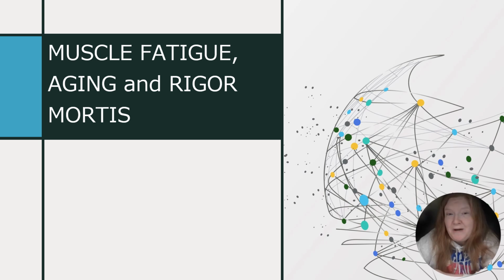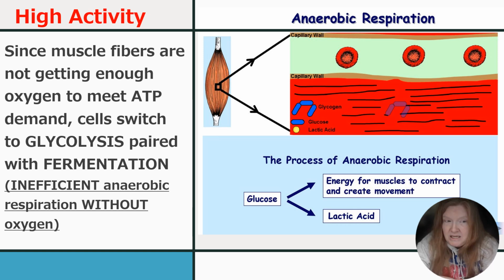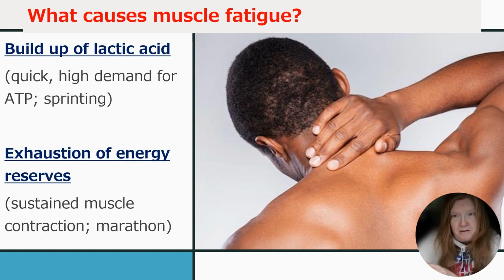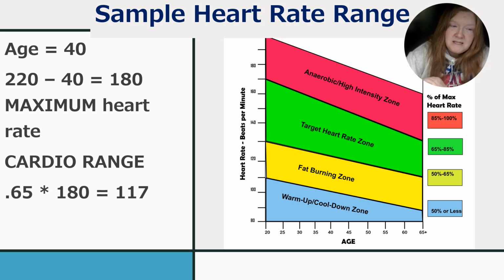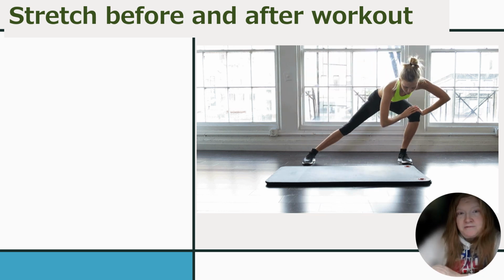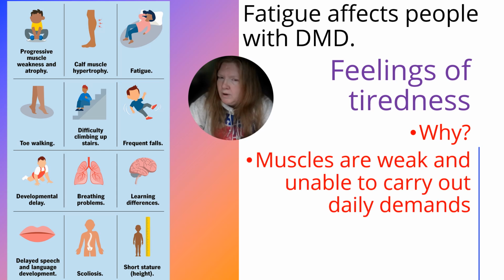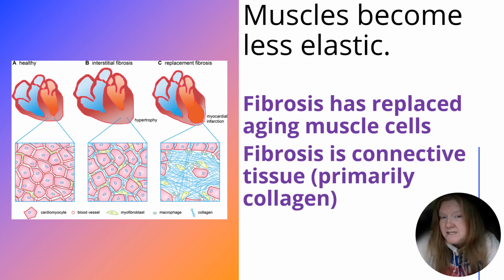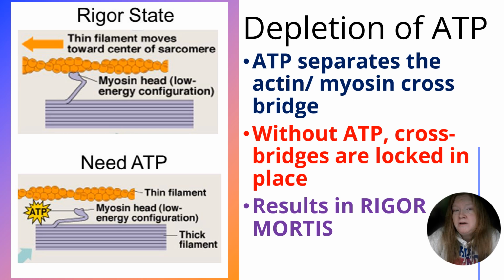Muscle Fatigue, Aging and Rigor Mortis: Muscular System Concepts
This video discusses muscle fatigue including why it happens (what's different for relaxed muscles, muscles with moderate contraction and muscles with high contraction) and ways to try to prevent it (hydration, stretching, rest days, alternating activities and more). Also addressed are concepts related to DMD (Duchenne Muscular Dystrophy) and fatigue and rigor mortis.